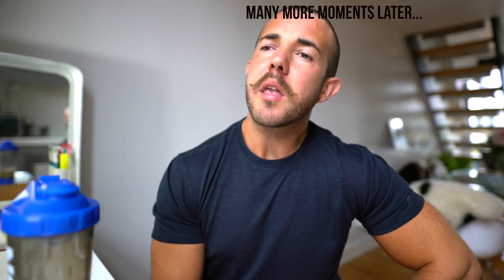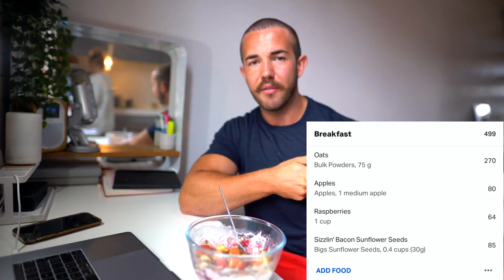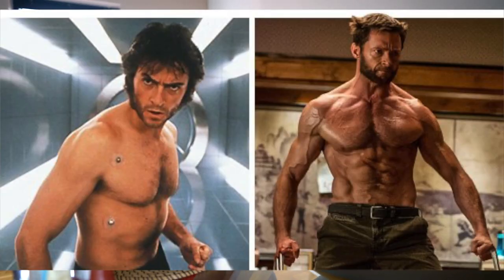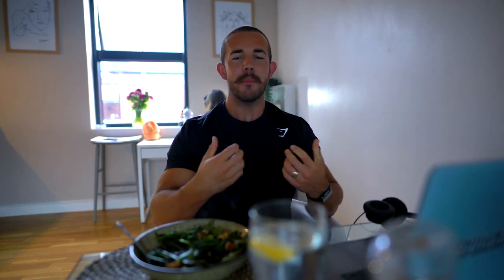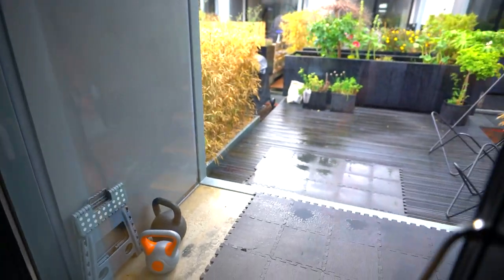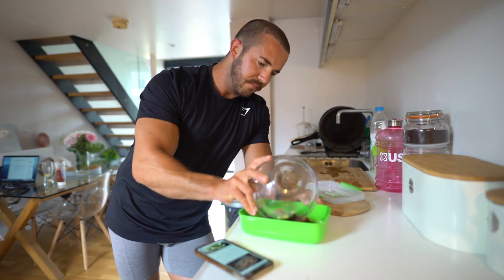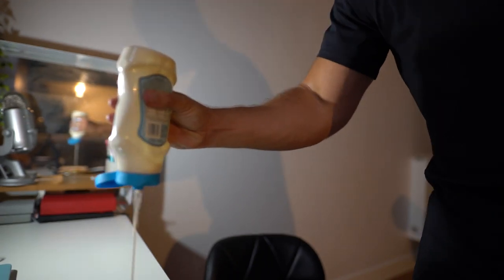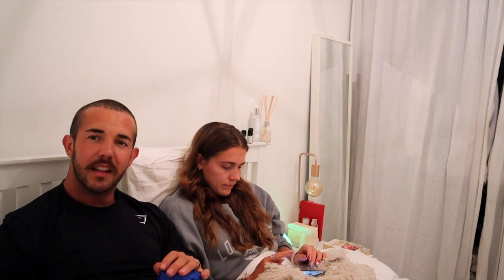Bodybuilder tries the Wolverine diet & workout **4500 CALORIES**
I try the Wolverine i.e Hugh Jackman. diet & training regime for the day  that he used to get stacked!